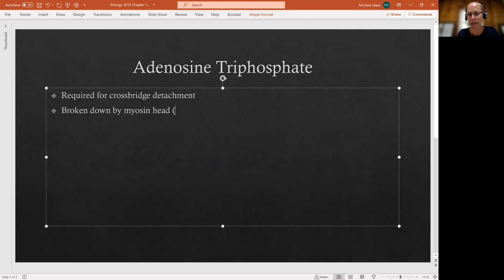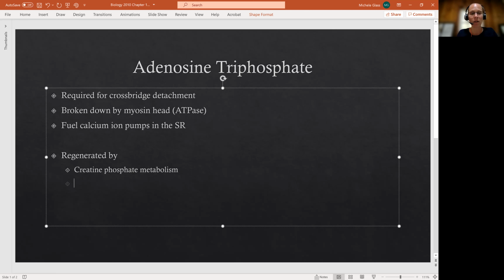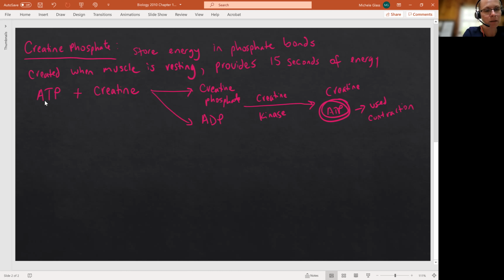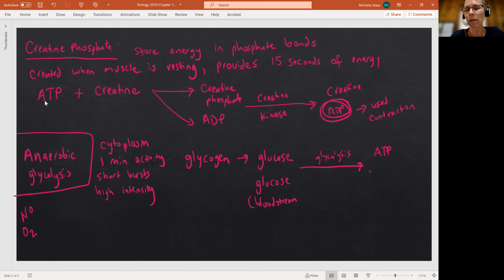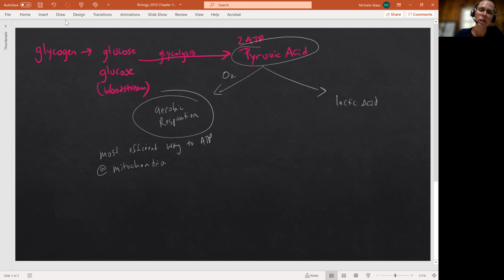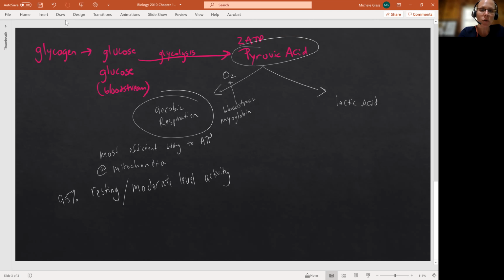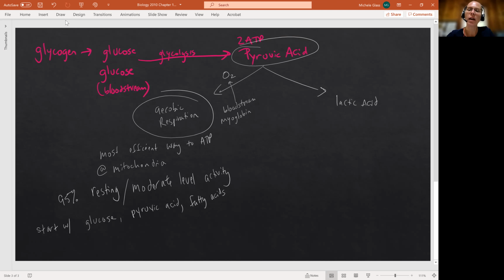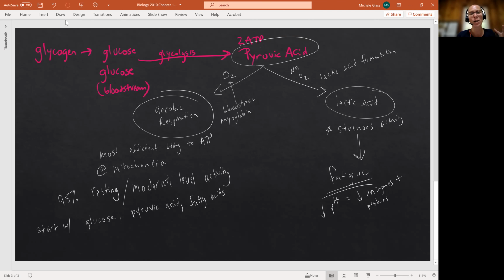Biology 2010 Chapter 10 Skeletal Muscle Tissue ATP production (Video 11)